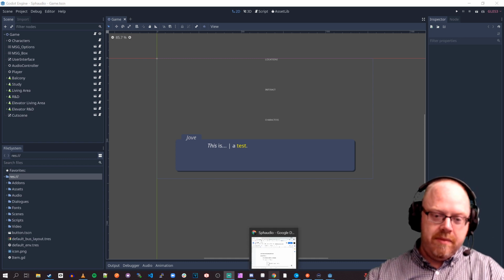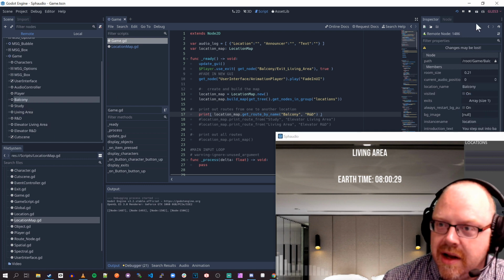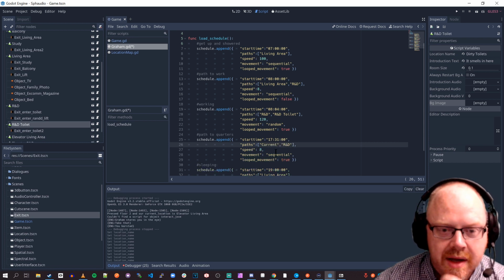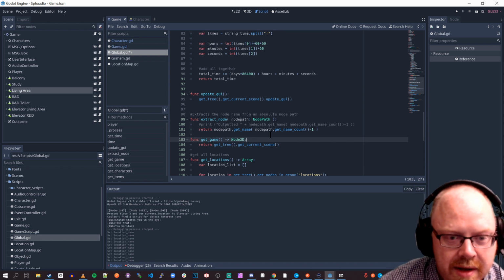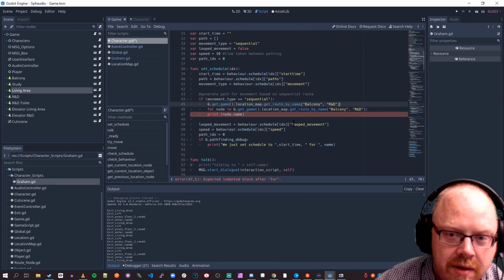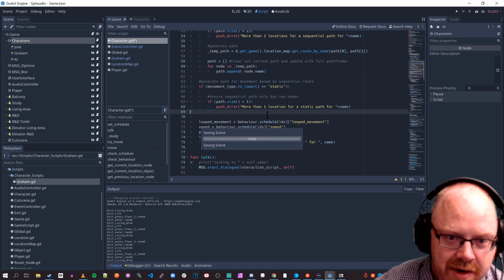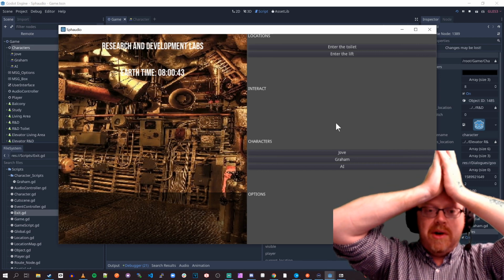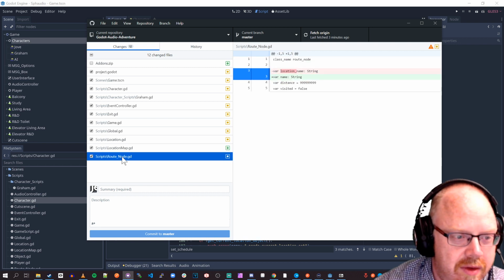Godot - Coding an Audio Adventure Series - EP42 - 1BitGodot to the rescue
1BitGodot rescues me from my pathfinding woes with an awesome pathfinding script for a location, exit node tree model. Dijkstra Path Finding Algorithm in Godot.